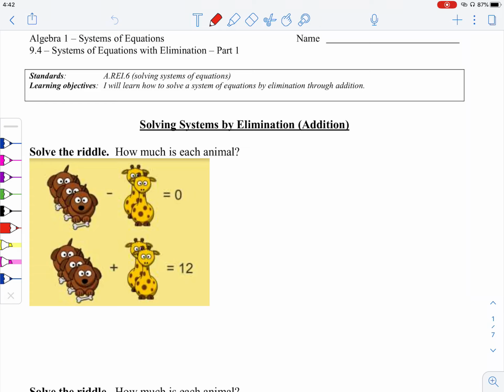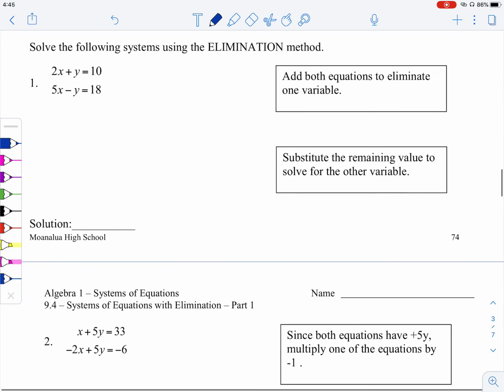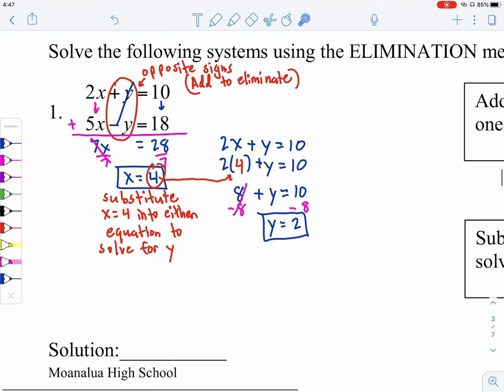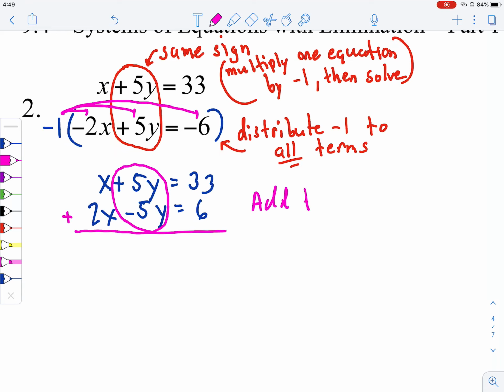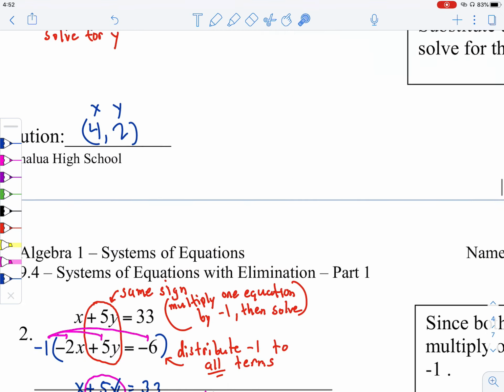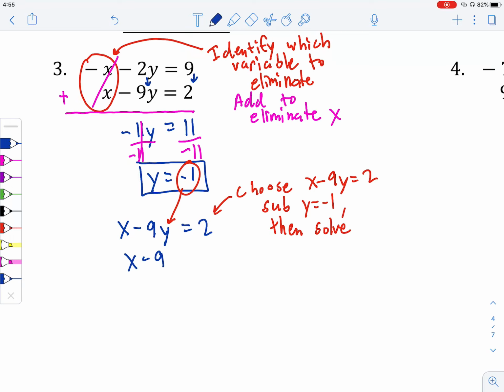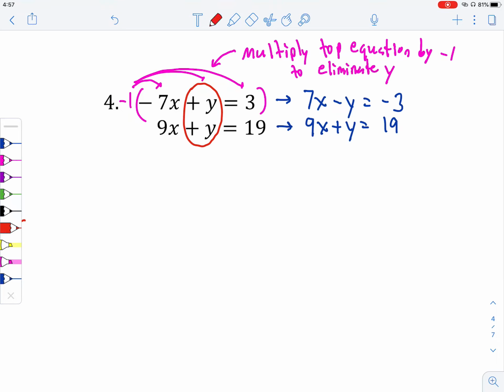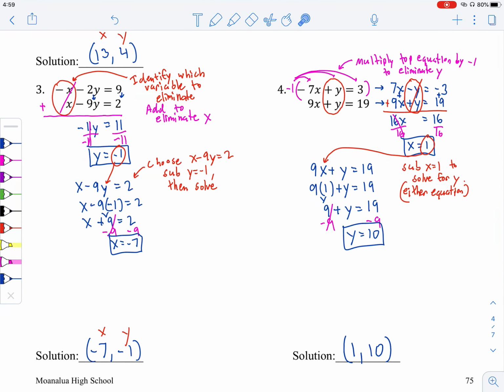9.4 Systems of Equations with Elimination - Part 1